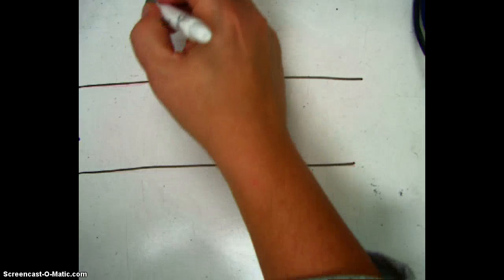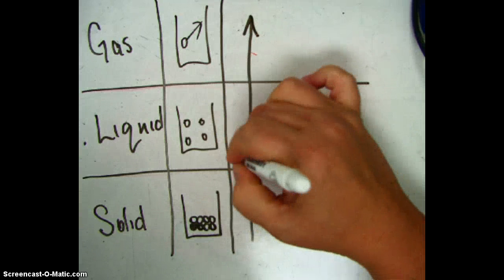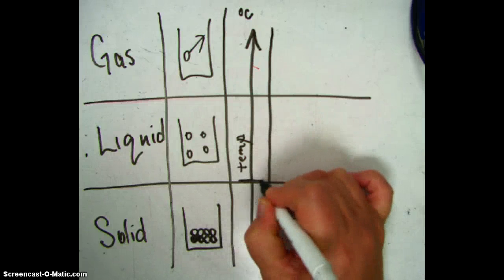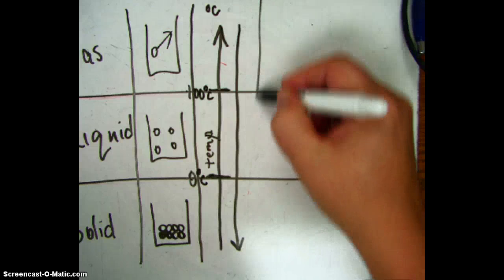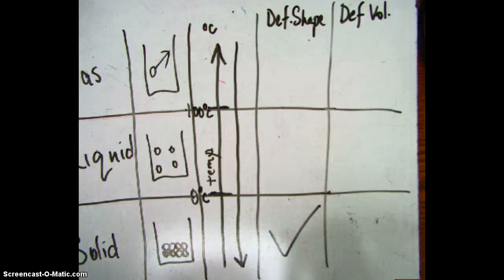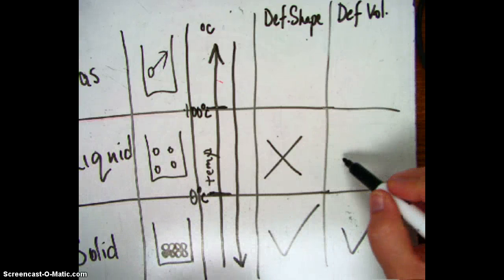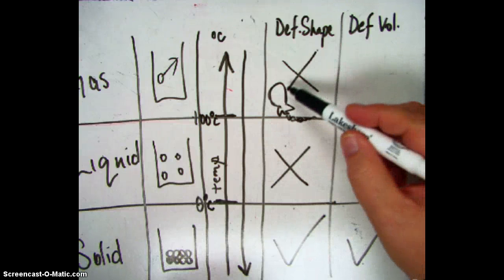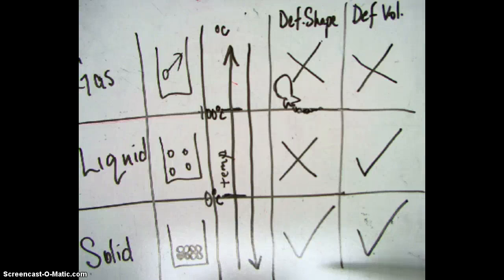KA8-States of Matter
Simple way to understand the states of matter.